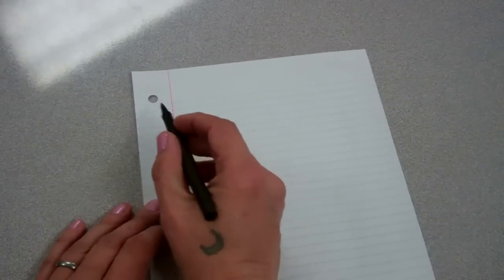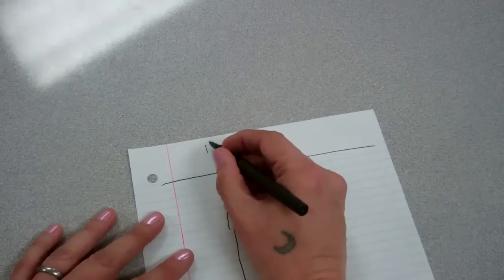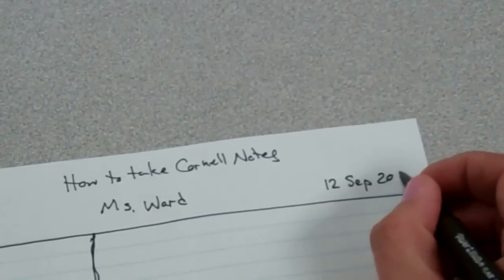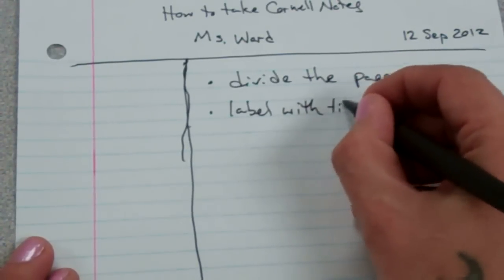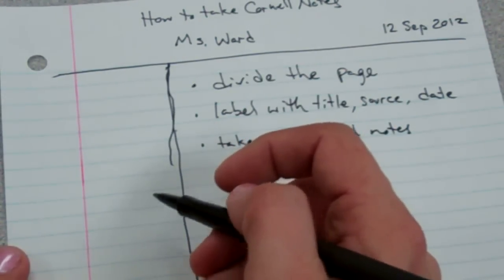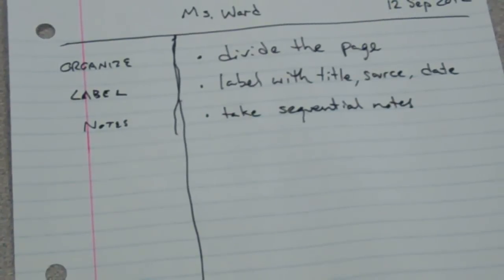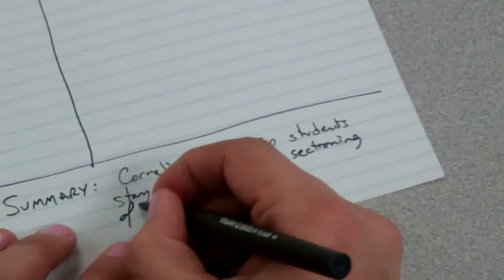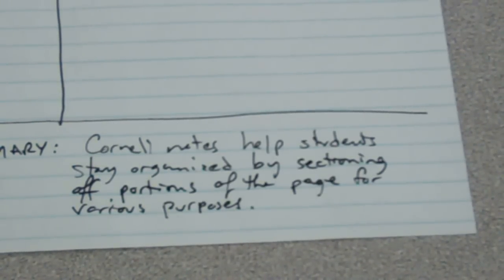How to take Cornell Notes with Ms. R. Ward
Take notes the Cornell way!